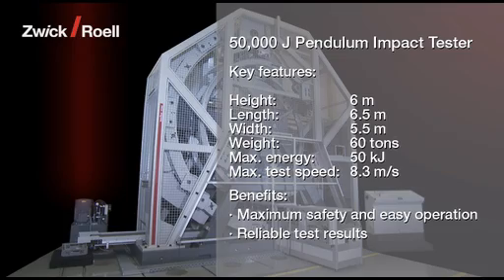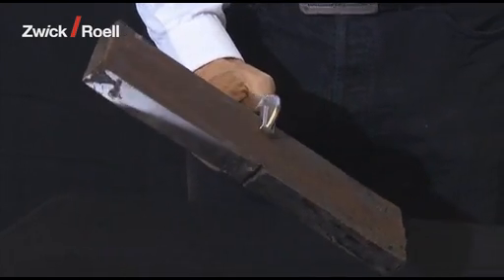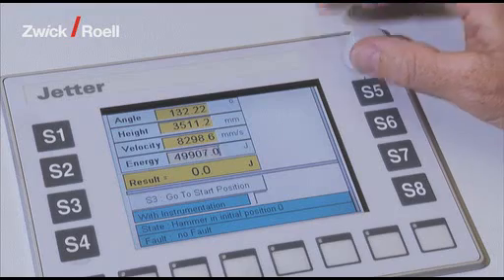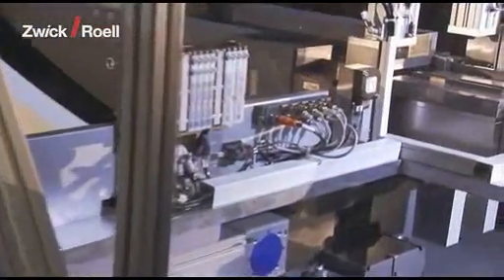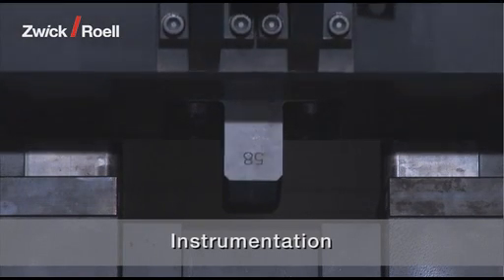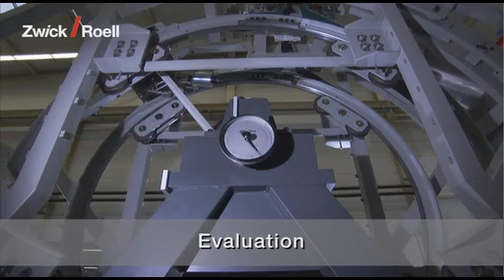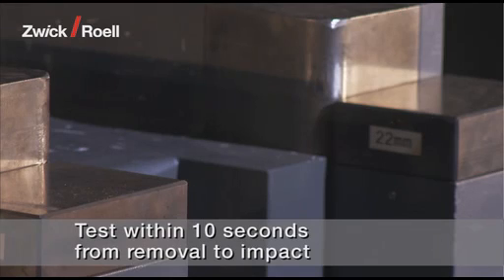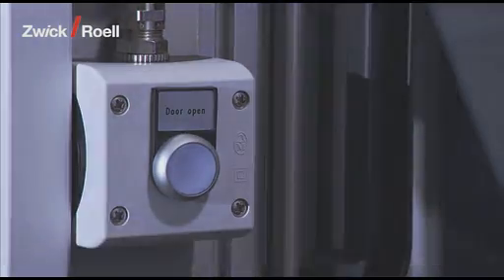Zwick Pendulum impact tester 50.000 Joule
Pendulum impact tester 50.000 Joule for drop weight tear tests on batelle specimes. Biggest pendulum worldwide. Features: Instrumentation, high-speed camera, specimen feeding system.